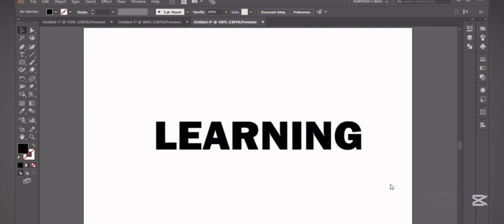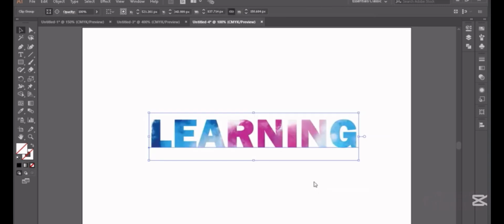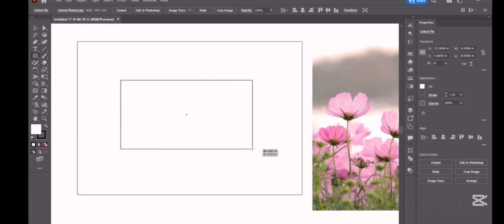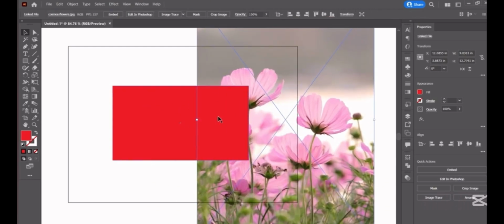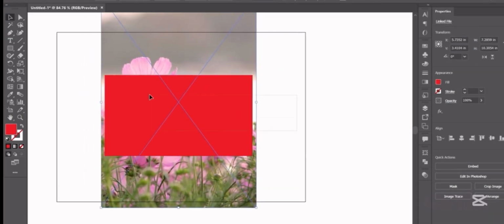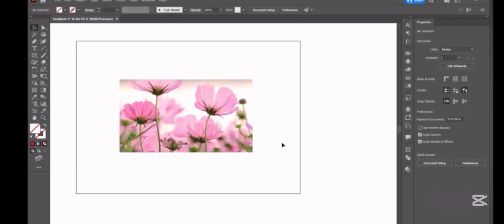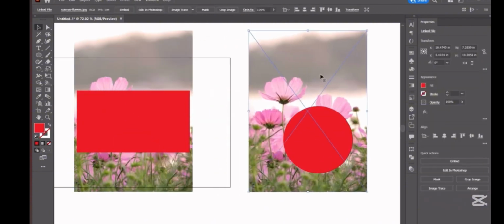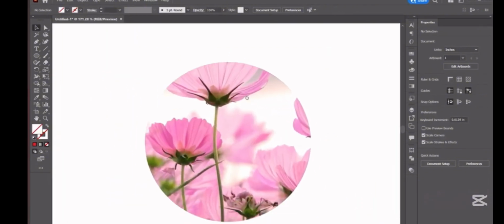Adobe AI Mask: Tips and Tricks for Beginners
Adobe AI Mask is a cutting-edge feature integrated into Adobe Photoshop and Lightroom, designed to simplify the process of creating precise selections and masks. This Adobe AI Mask tutorial will guide you through its key functionalities.